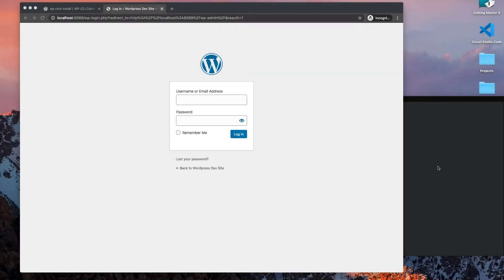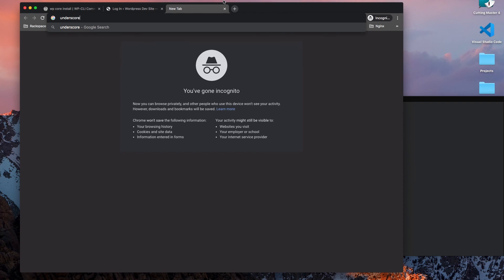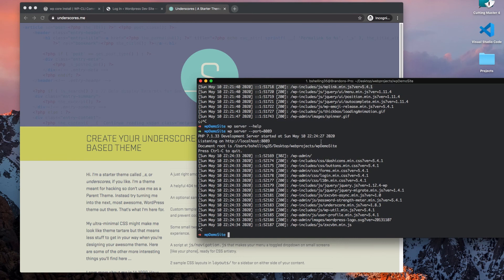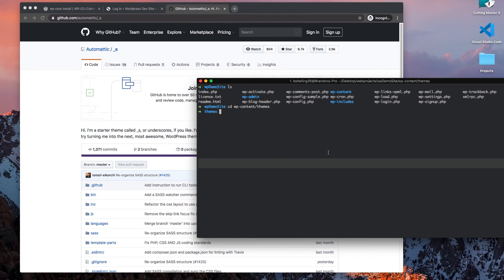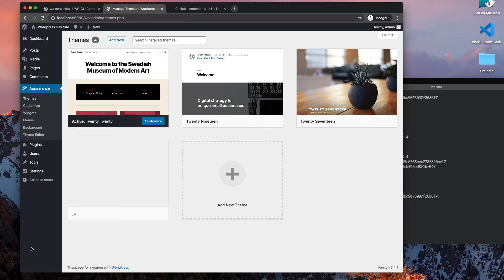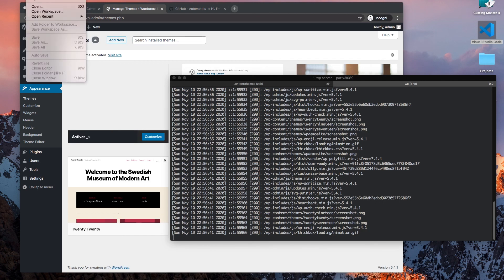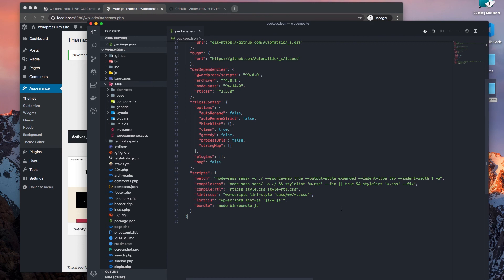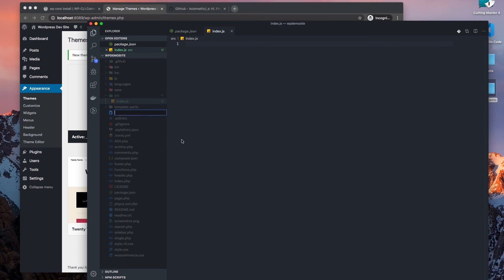How to Use Webpack to Build Wordpress Assets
This video will walkthrough how to build a theme's assets using Webpack. Building and optimizing stylesheets, scripts, images and fonts can greatly improve the of any Wordpress website.